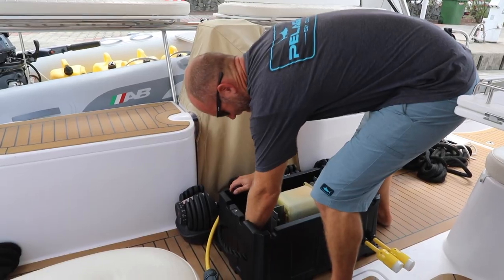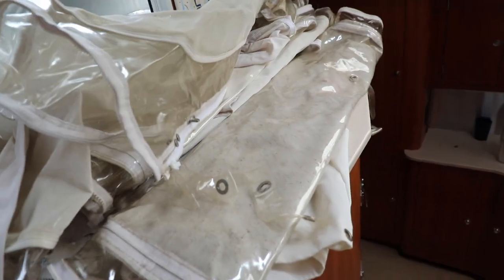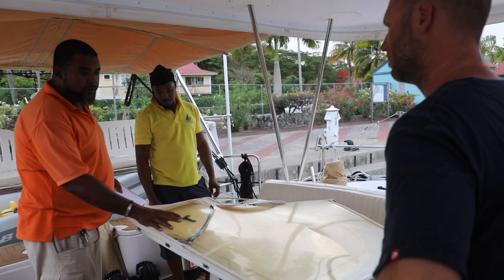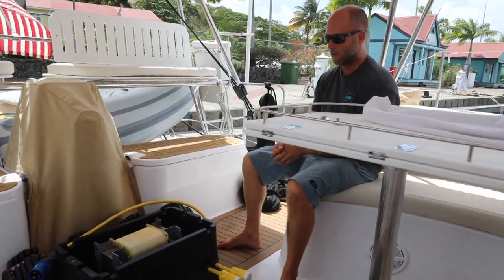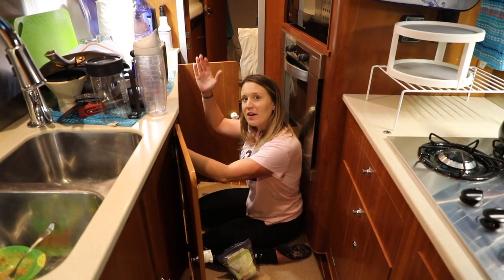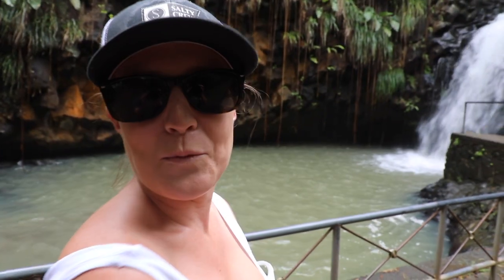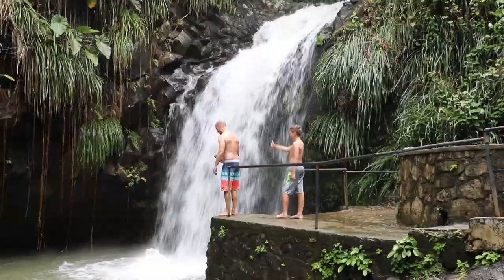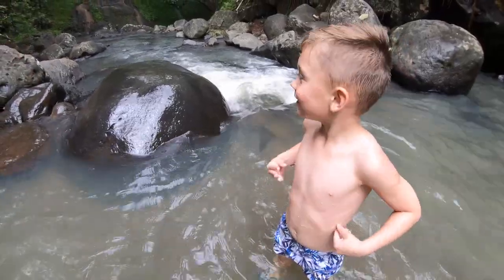Jumping Off a 60 Foot Cliff! - Lazy Gecko Sailing VLOG 163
We're getting settled into Grenada. Some boat projects get started and we go off into the tropical jungle to search for a waterfall! We get a treat from from some local men before we take the plunge!

Vimeo Channel Links:

To see extra fun footage in our Season 7 videos please visit our Season 7 Vimeo channel at: